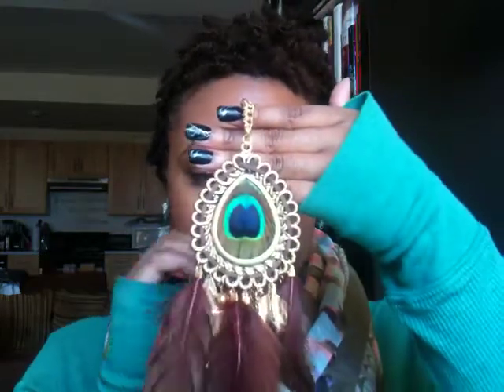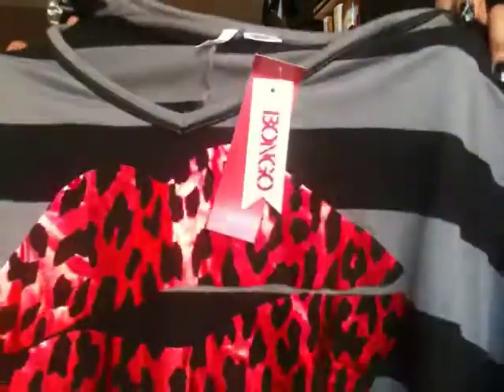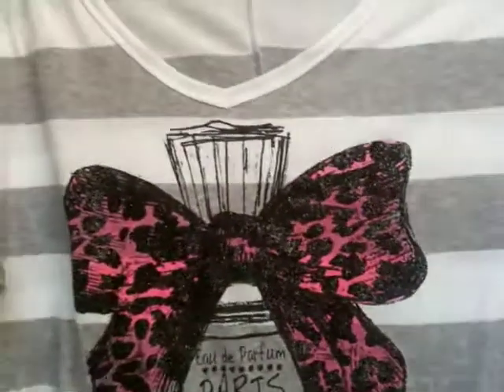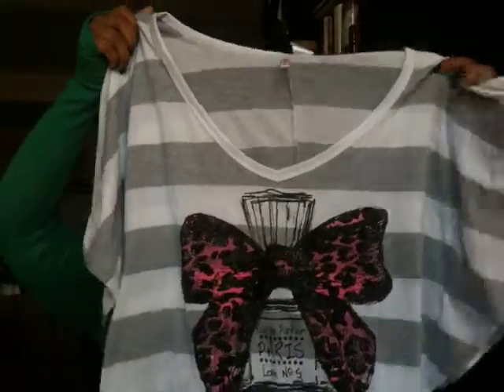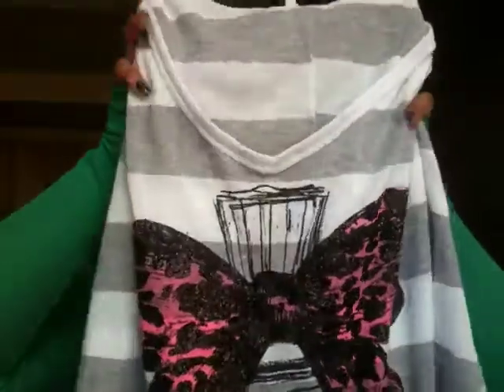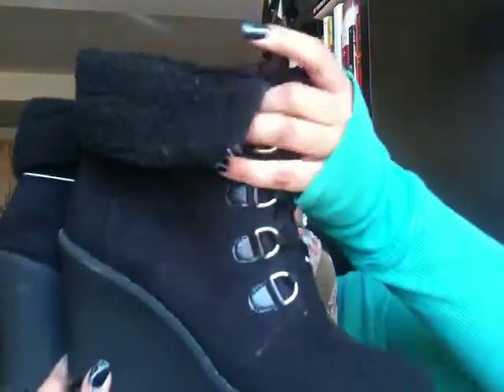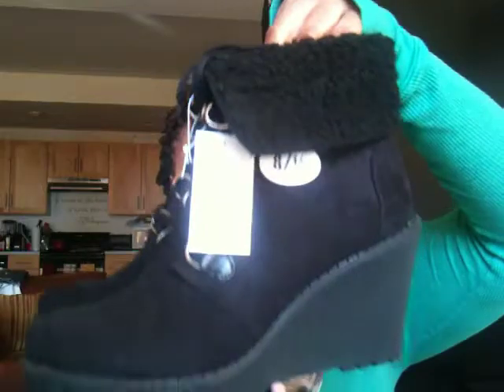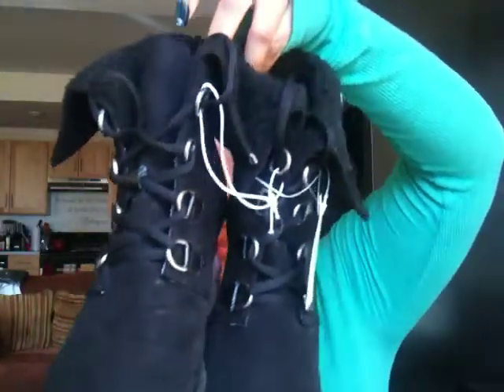Haul: Route 66, Bongo, Overstock, Hottrendzearrings, ShopJewelryFactory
Much Love :)